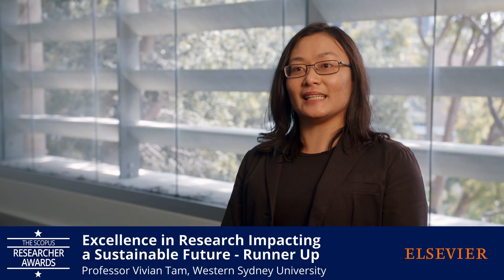Scopus Researcher of the Year Awards 2019 - Professor Vivian Tam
The Scopus Researcher Awards are part of a global Elsevier initiative to advance the frontiers of science across a broad range of disciplines. The Awards recognize outstanding researchers in Australia and New Zealand who have made significant contributions to their fields.

Meet Professor Vivian Tam, this year's runner up in the Excellence in Research Impacting a Sustainable Future category.